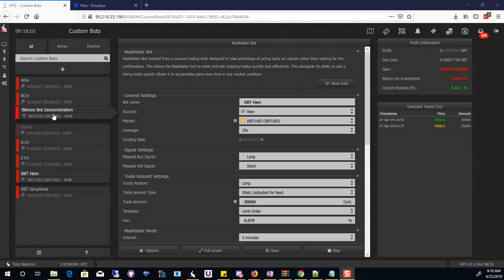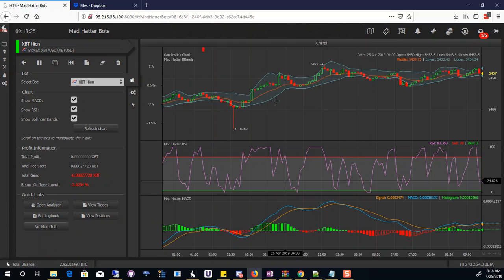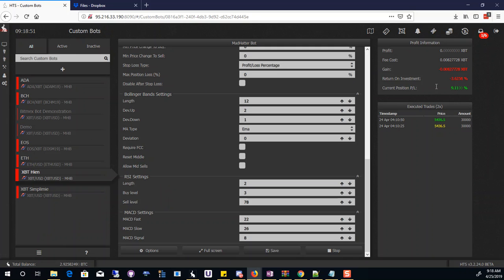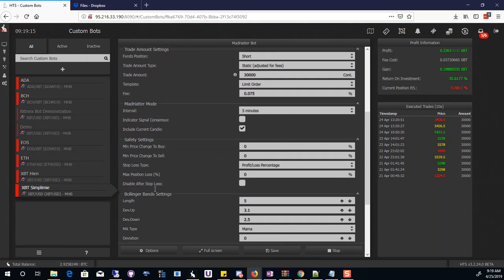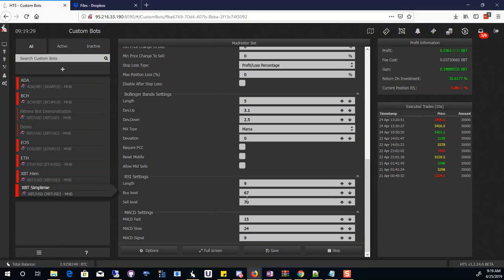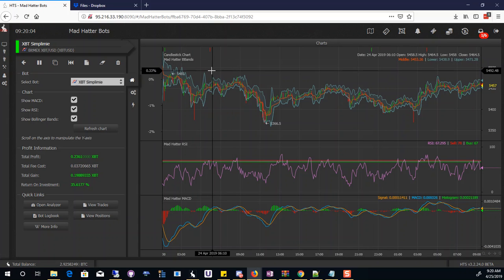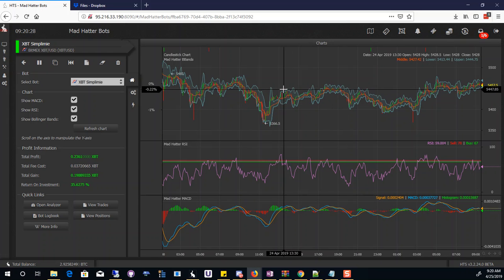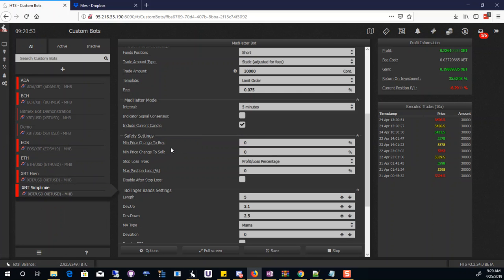XBT Side by Side Comparison of the Same Bot Things To Make Note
You'll be offered the 7 day trial after you sign up for the giveaway

BTC: 1KZCXHmVVtUY2x16dhGV7CdUWR4GoBFd2
ERC20: 0xabd414Ef8f90Ed6Eb537aFC81b37A09d8E150A6b

username: showme
Pass: evolution